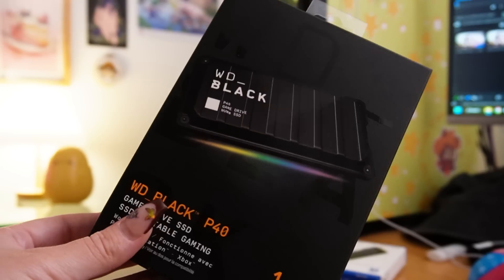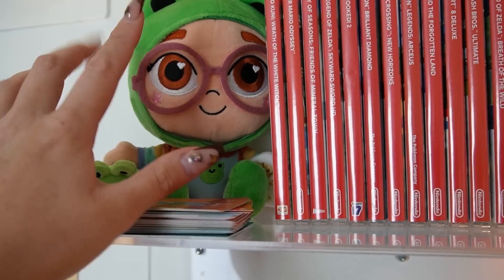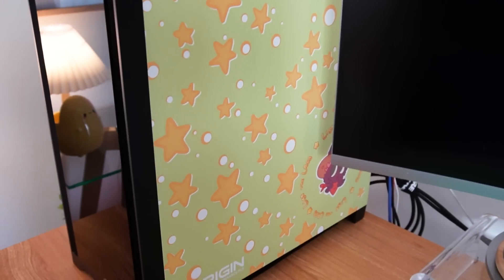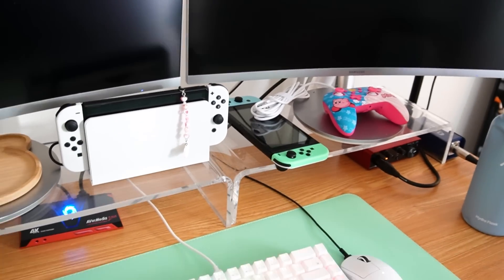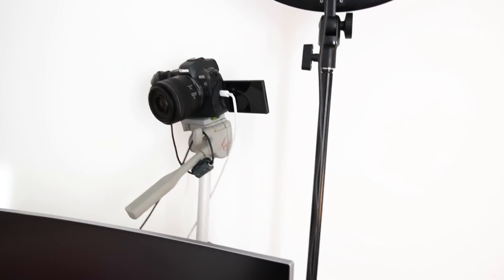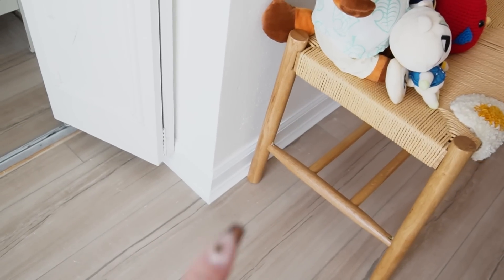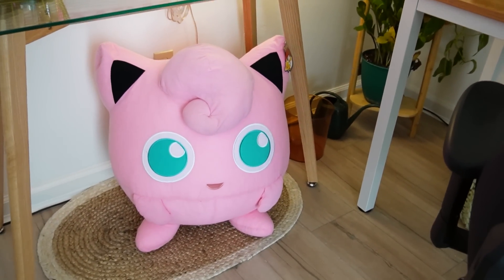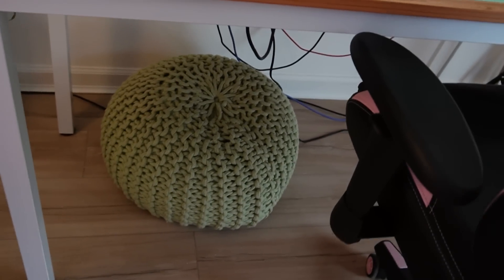my official™️ office tour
I hope you liked my office tour, it's been so fun to decorate and make a cozy space of my very own. I feel so productive hehe 💖

LISS THE LASS
1753 E Broadway Rd STE 101-533